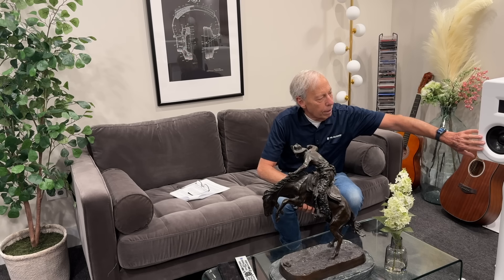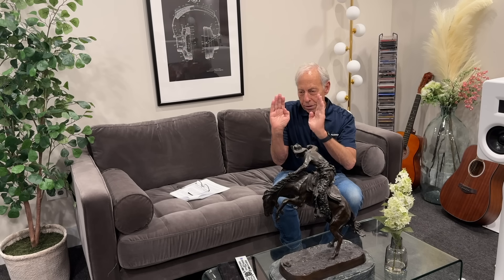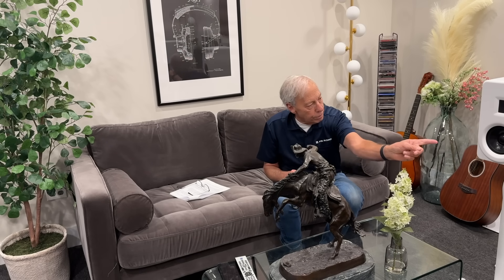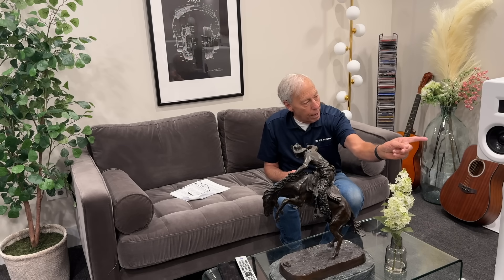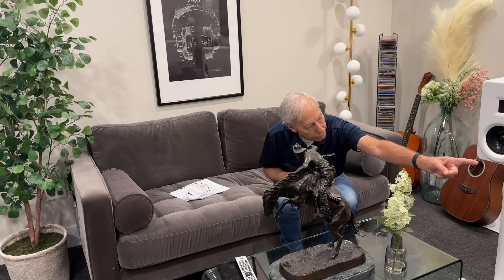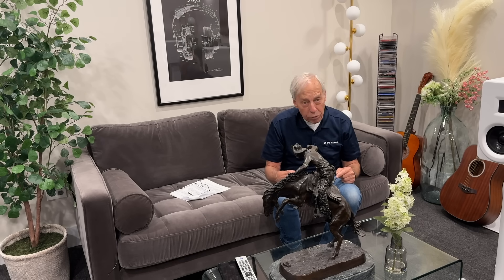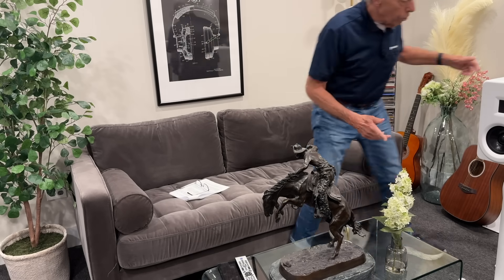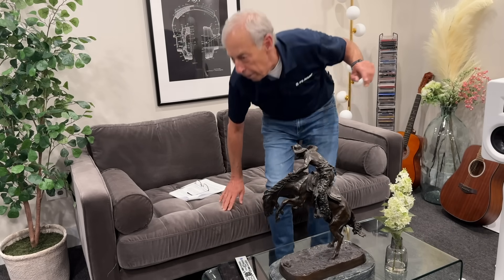How to know the off axis response of your speakers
Most speaker manufacturers don't readily show off their off-axis response because, well, for the most part, it's not all that good. Here's how to discover that info.